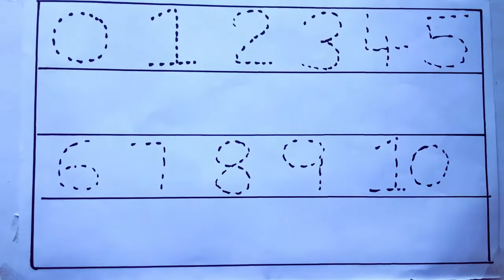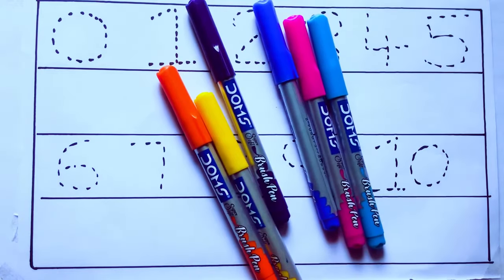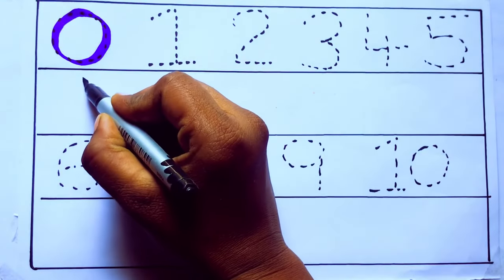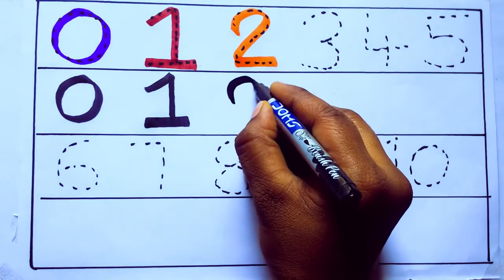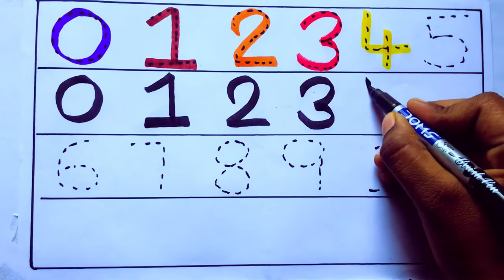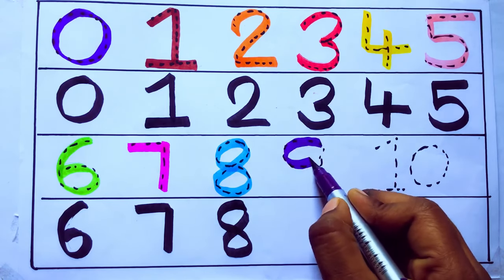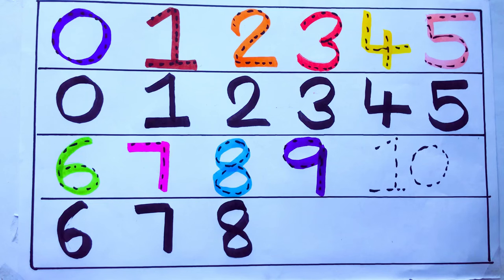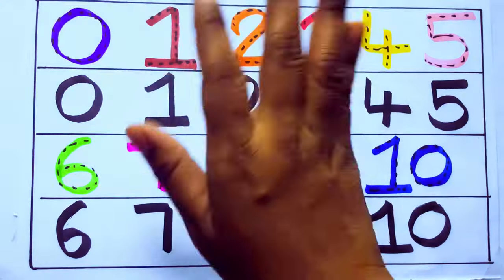Learning the Numbers from 1 to 100 || Easy Learning For Kids and Primary school Kids || 1234